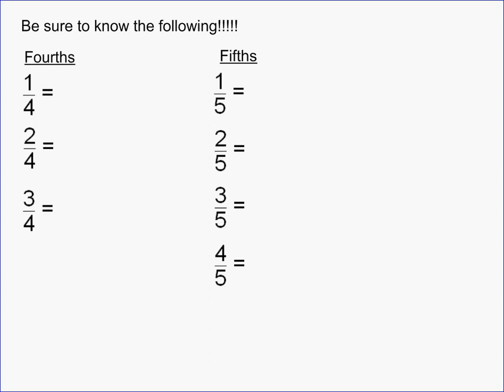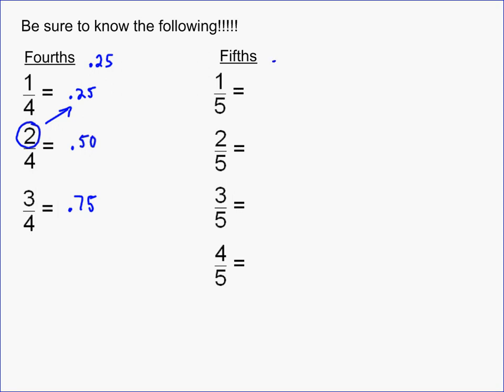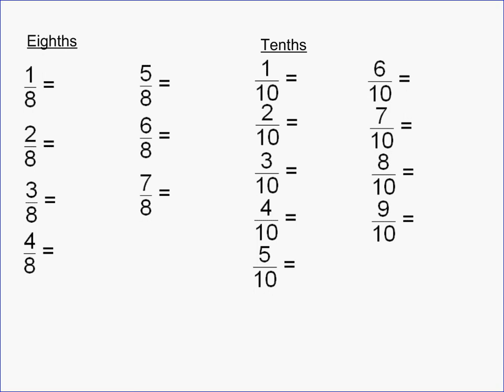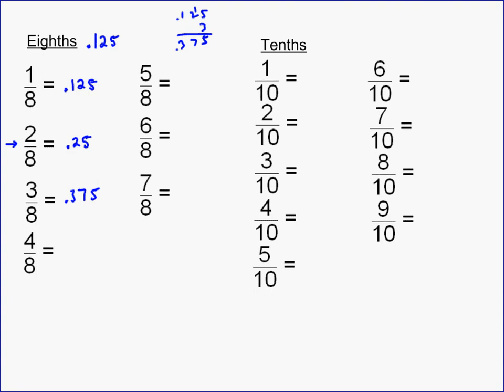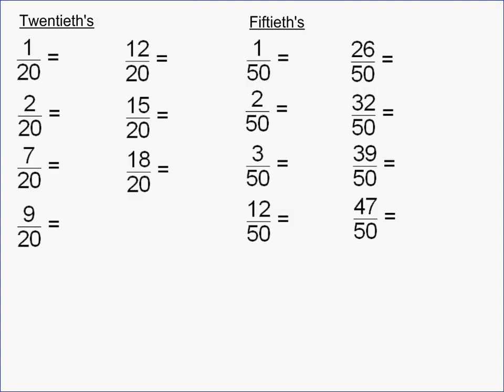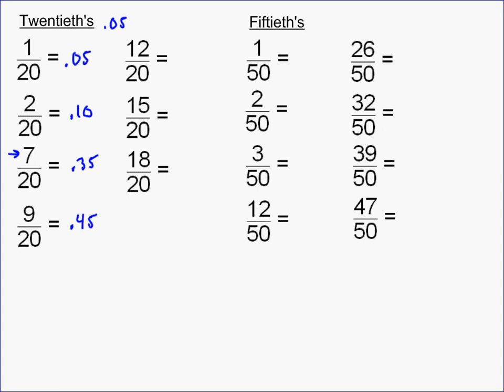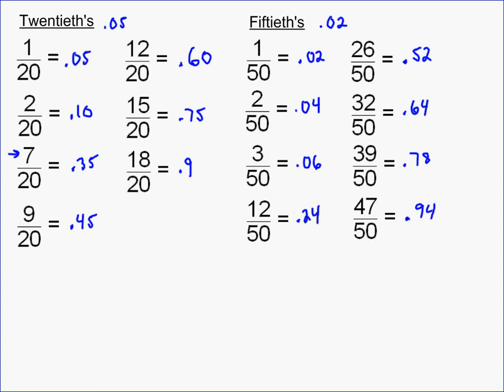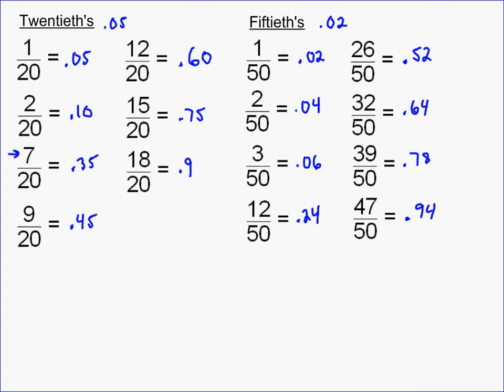Fractions to Decimals - Quick Conversions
A tutorial looking at the fractions to decimal conversions that every math student should have memorized.